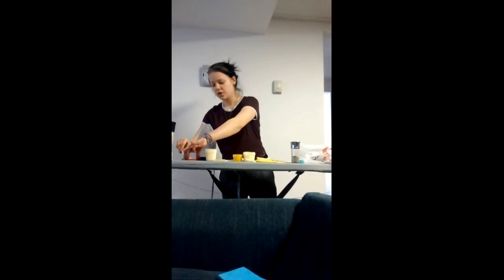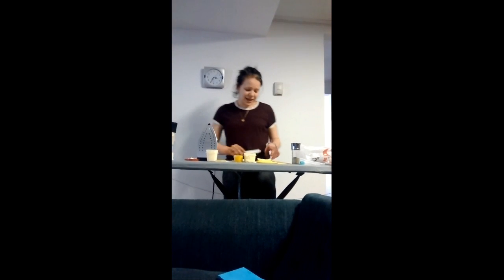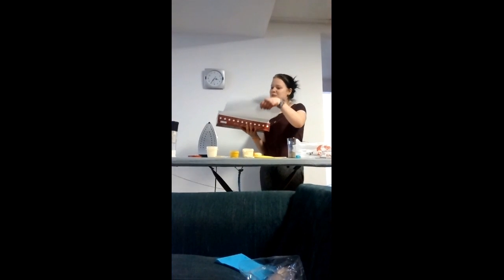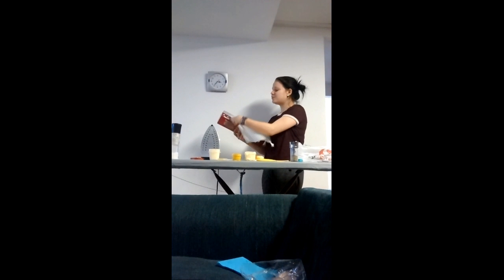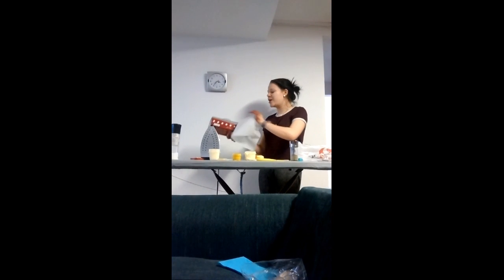Ironing with Barbara Jean - How To Make A Panini With Your Iron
Comment with any questions and we'll be sure to consider answering them in our next video!